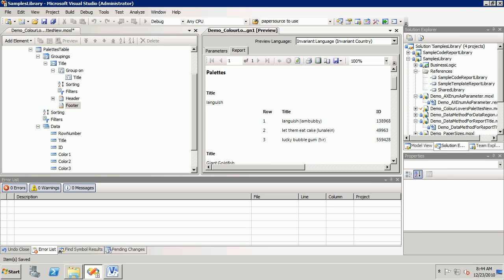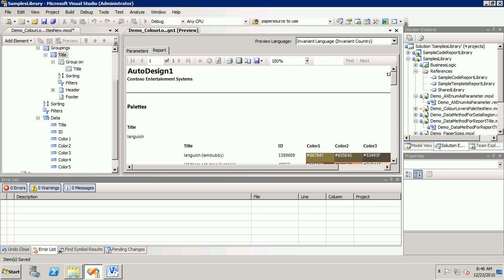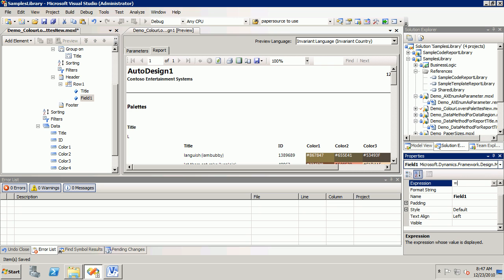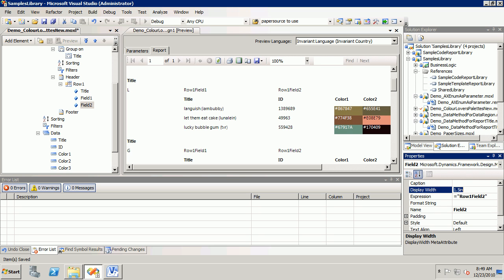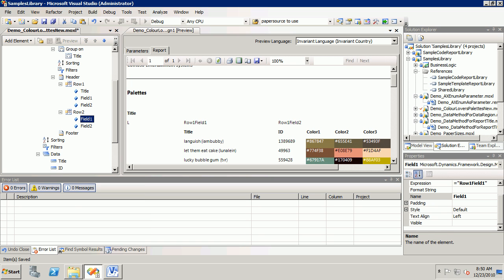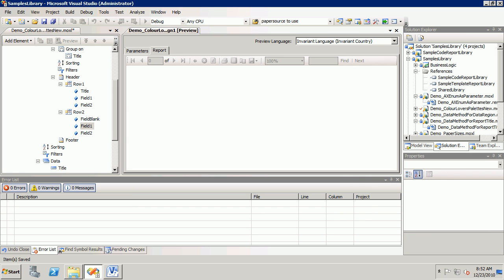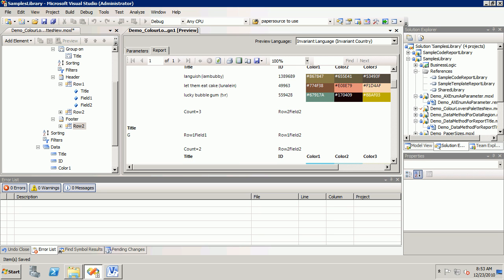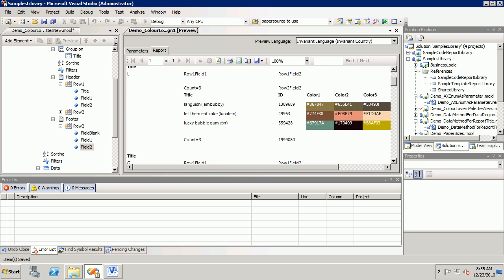AX2009 SSRS 34 Exploring Auto Design Group Headers & Footers